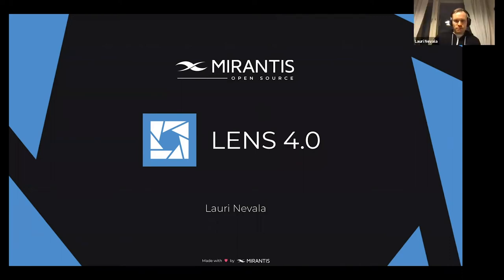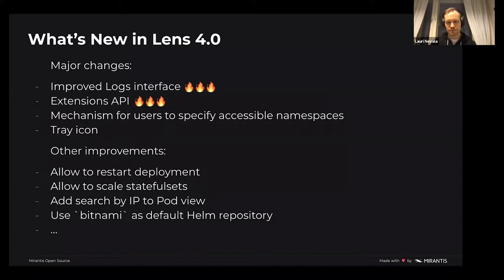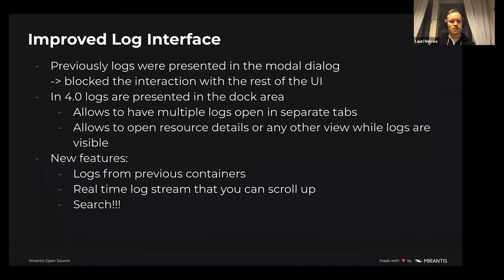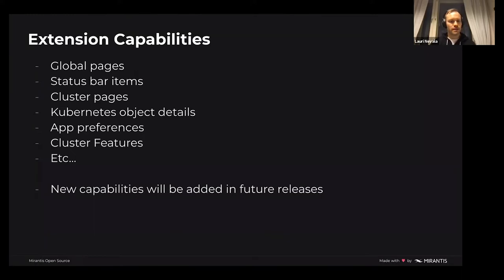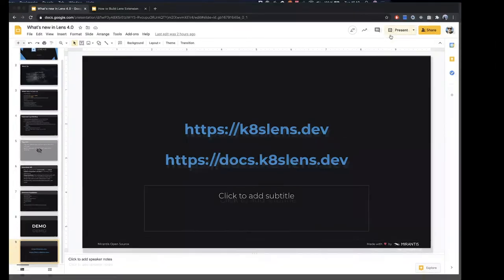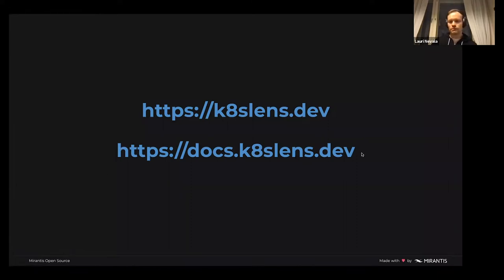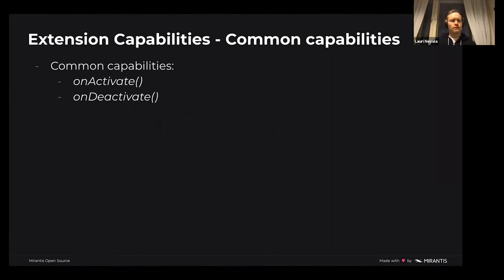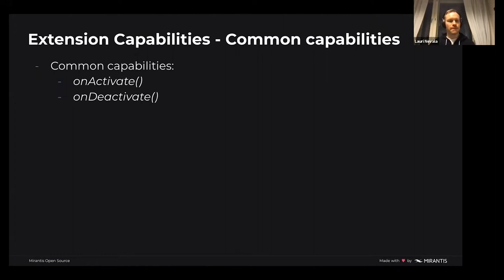How to Build a Lens Extension | Lens v4.0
Questions? Connect with a Mirantis Engineer today

Recording of Lens Kubernetes IDE User Group event, an online workshop put on by the teams at Mirantis for the larger Lens Community. Scheduled near the release of each new version of Lens, the Kubernetes IDE, the Lens Meetups are a great way to stay up-to-date with all the newest & updated features for each release of Lens.

This workshop covers the latest feature updates & additions in the Lens 4.0 release, specifically, a step-by-step guide for how to build & add a Lens extension.